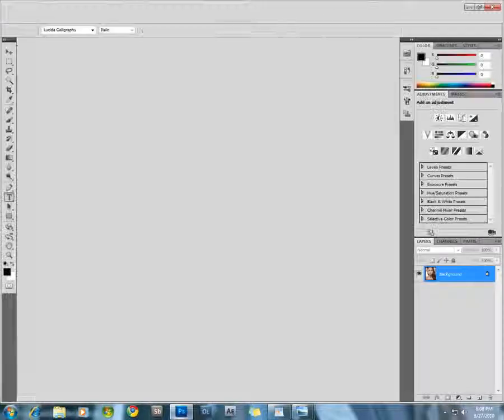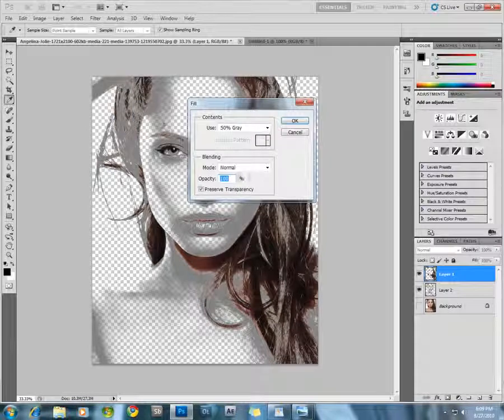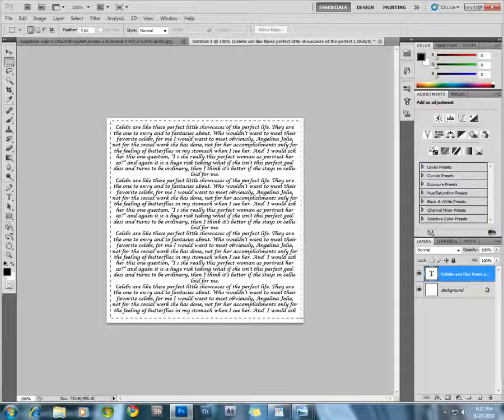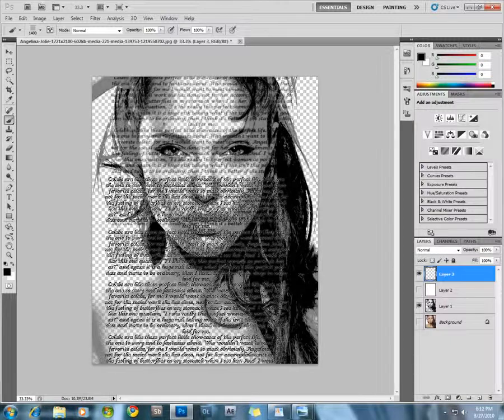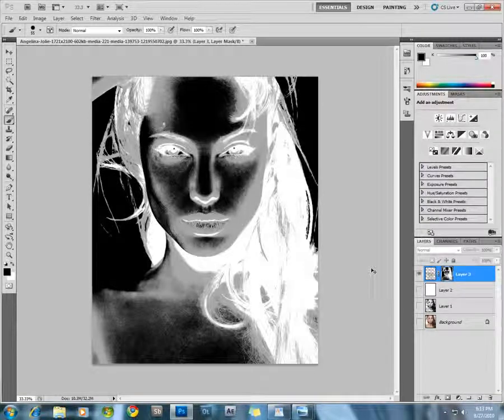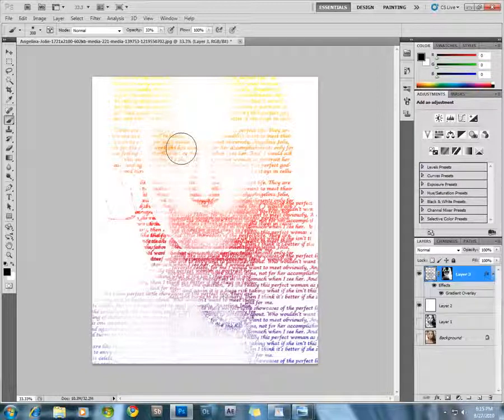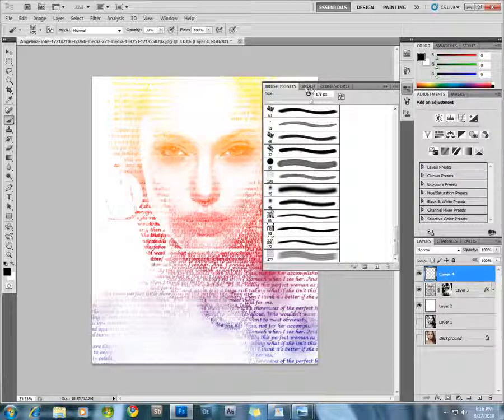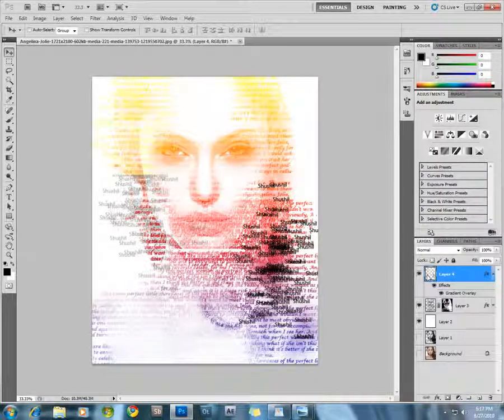Photoshop tutorial making text photo with Angelina Jolie's head shot YouTube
making text photo in PhotoShop